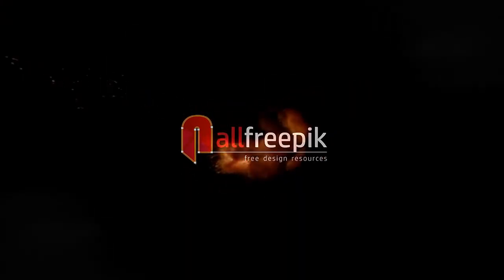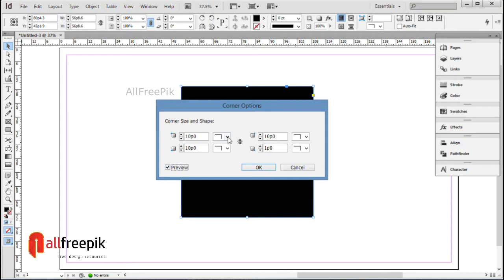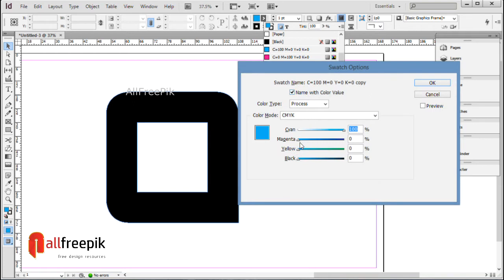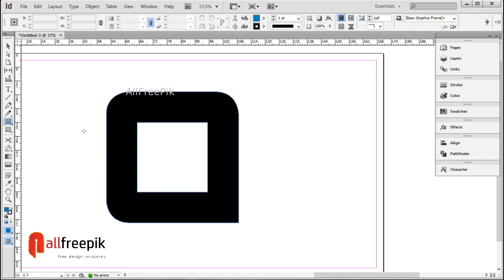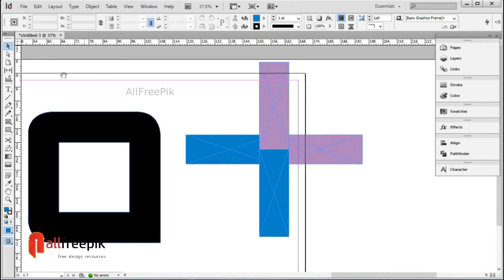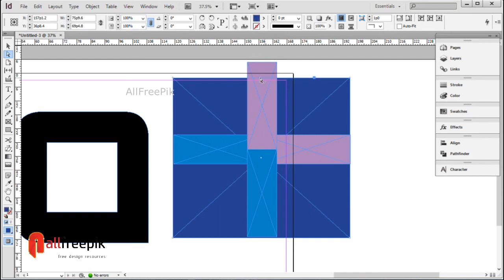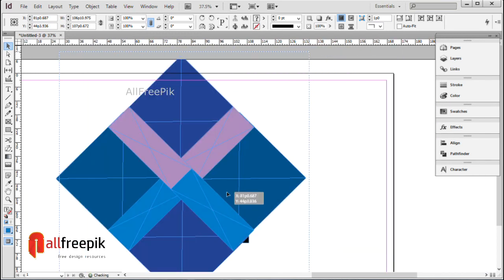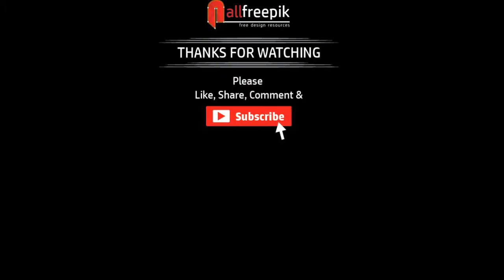How to Create Easy Abstract Logo Design in Adobe InDesign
Hi viewers, this tutorial guides you step by step, “how to create easy abstract logo design” in Adobe InDesign.
You can learn in this video, basics of Adobe InDesign like create a new colour, edit colour swatch, corner effect, align and rotate objects etc. And also you can learn using of pathfinder tool to create subtract object (subtract the frontmost objects from the backmost object) in Adobe InDesign.
Follow our channel to learn and try you to create logo, patterns, backgrounds, shapes, layouts, repeating patterns, infographic, template, graphic, chart, shape, vector, style, and more. And also guides basics of adobe indesign.